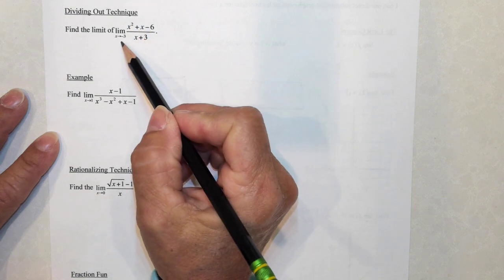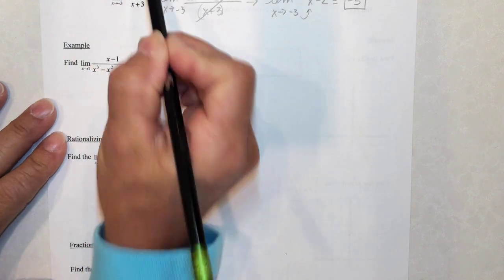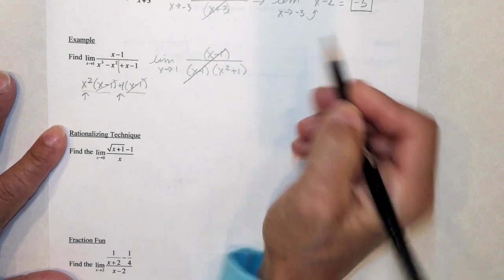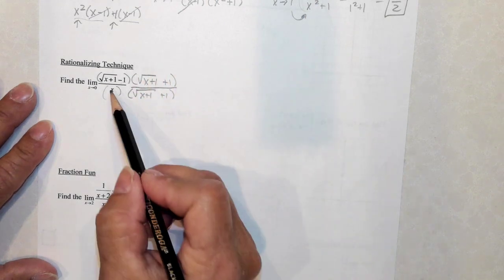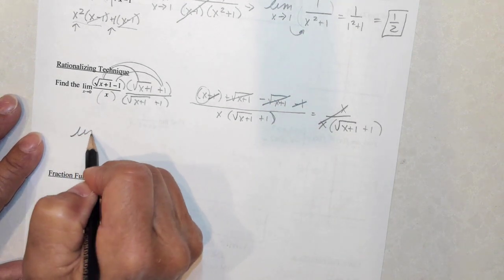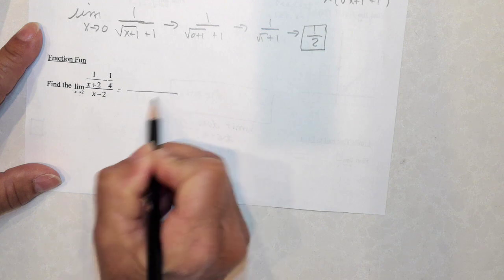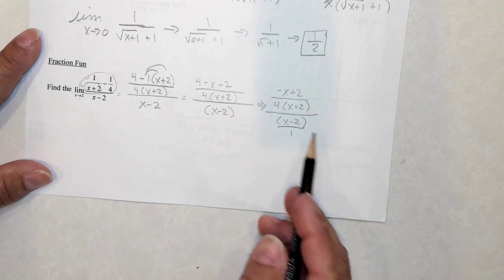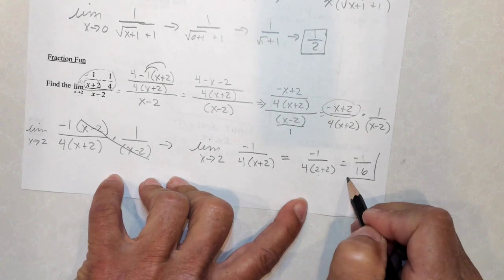11 2 Day 1 Notes